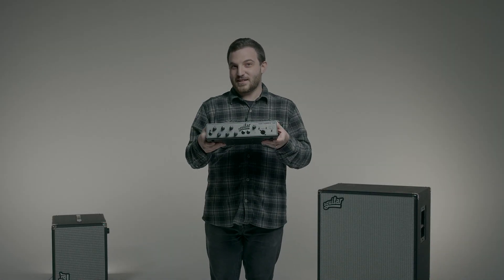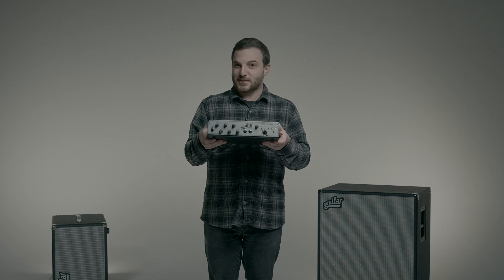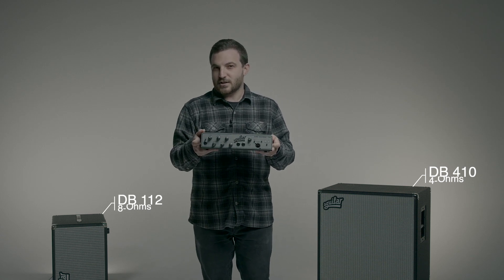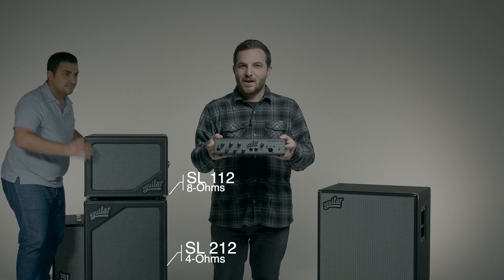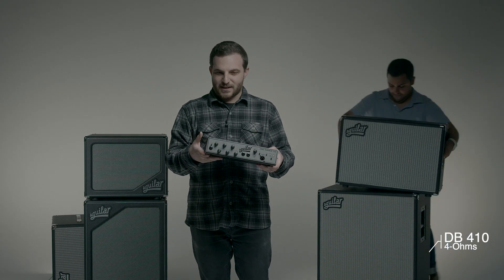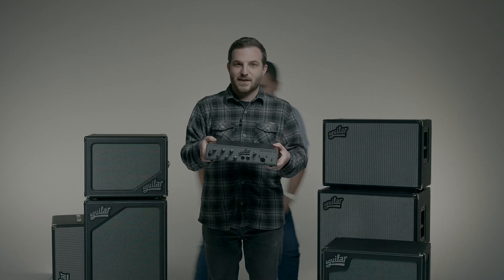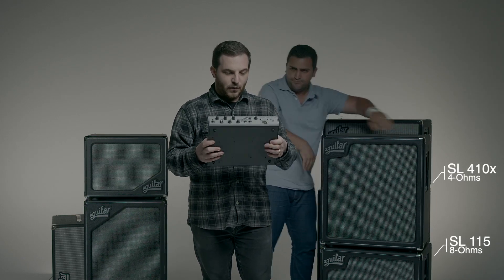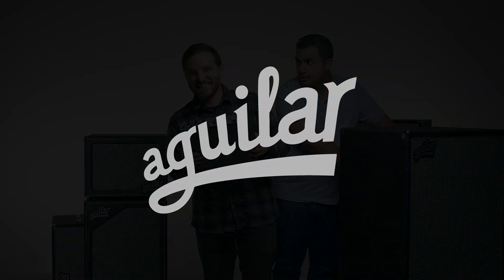Modular cabinet combinations with the AG and TH 700 amplifiers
We say that our TH and AG 700 amps can handle a 2.67 ohm load. But what does that mean? Watch as Pete and Jordan build a range of rig combinations from a variety of 4 and 8-ohm cabinets to showcase the flexibility and modularity of our 700 series amplifiers.